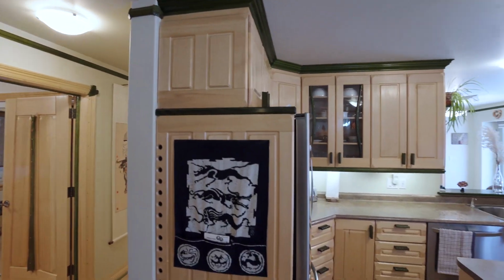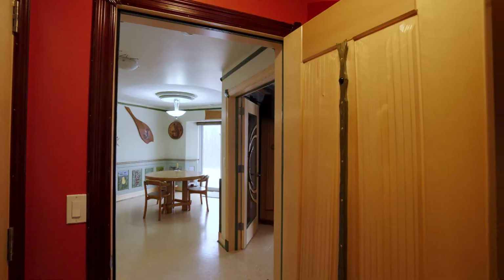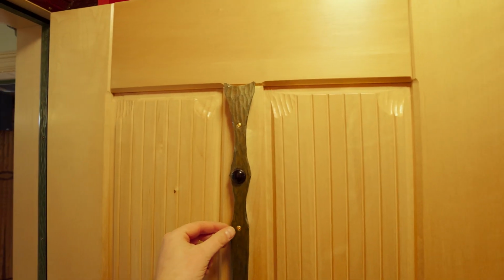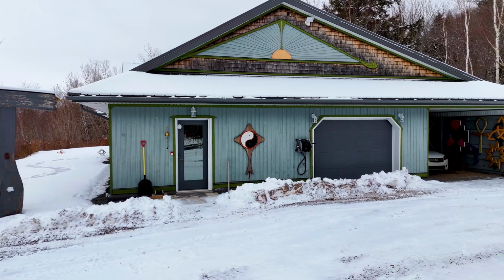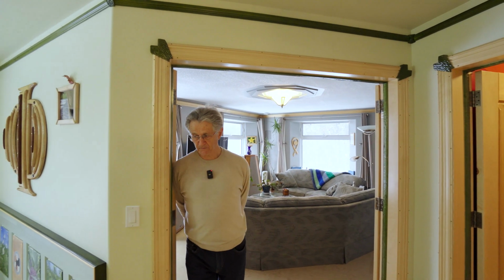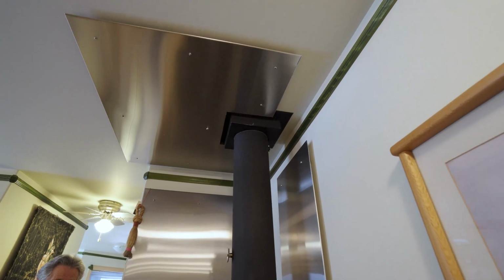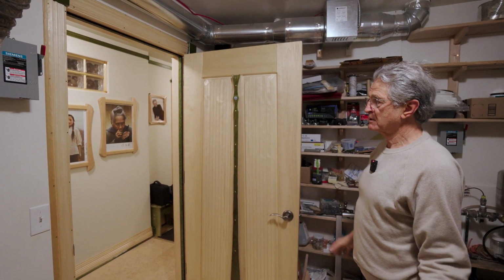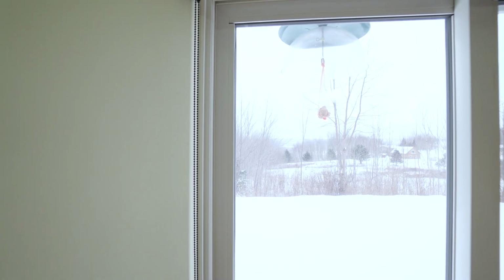A Walkthrough With The Seller. "It's In the Details" 516 Burgess Mt Rd, Woodville, NS.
Maggie MacKay "the Listing Agent with MacKay Real Estate in Wolfville", and Mike Reese Videographer and Realtor at MacKay Real Estate. Sat down with the Seller of 516 Burgess Mt Rd in Woodville, Nova Scotia to cover some of the wonderful details that make this listing a truly special property.